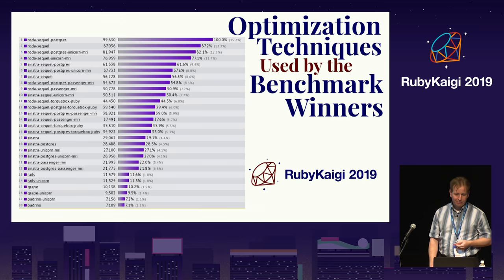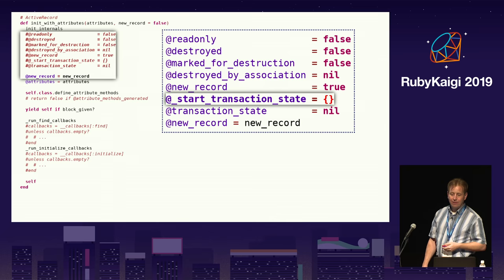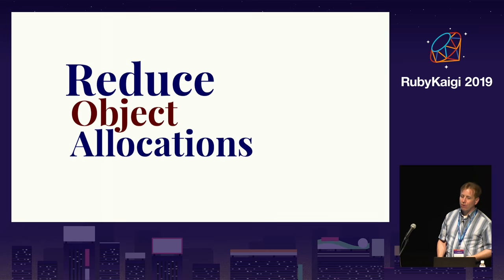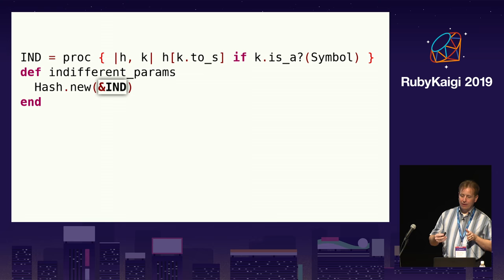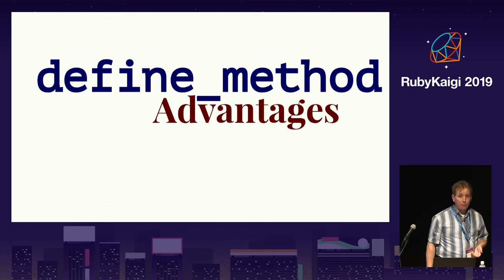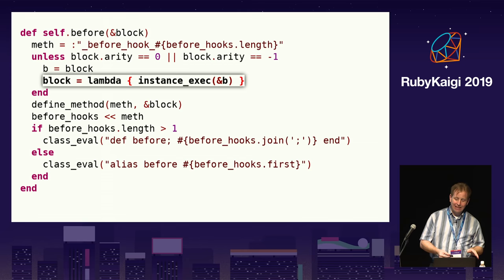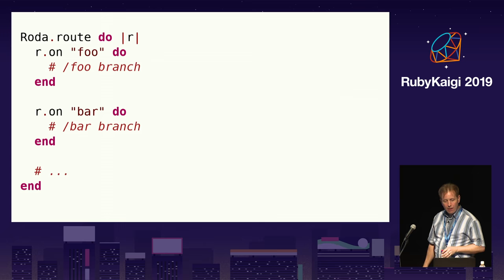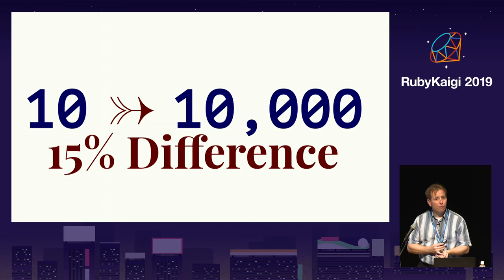[EN][Keynote] Optimization Techniques Used by the Benchmark Winners / Jeremy Evans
Sequel and Roda have dominated TechEmpower's independent benchmarks for Ruby web frameworks for years. This presentation will discuss optimizations that Sequel and Roda use, and how to use similar approaches to improve the performance of your own code.